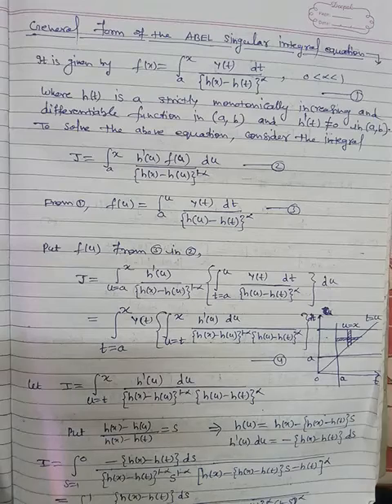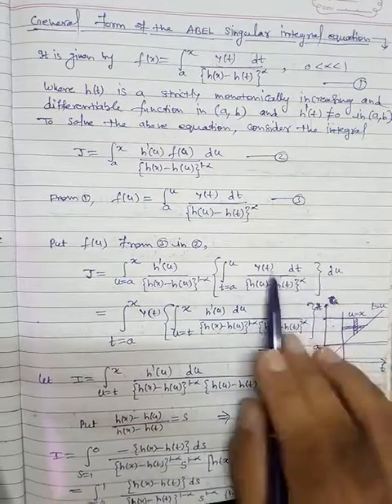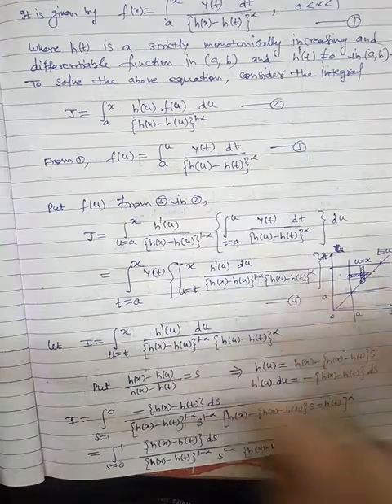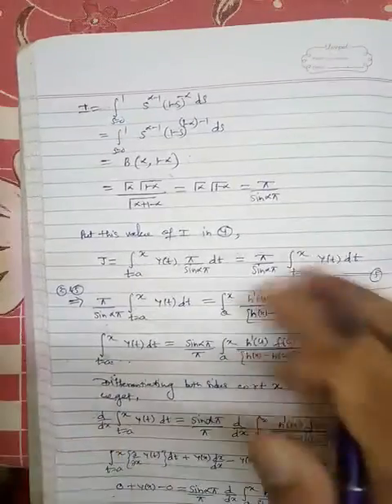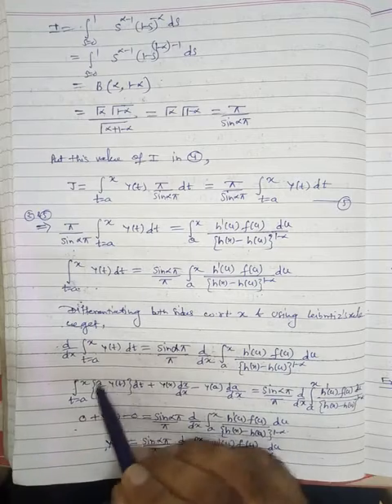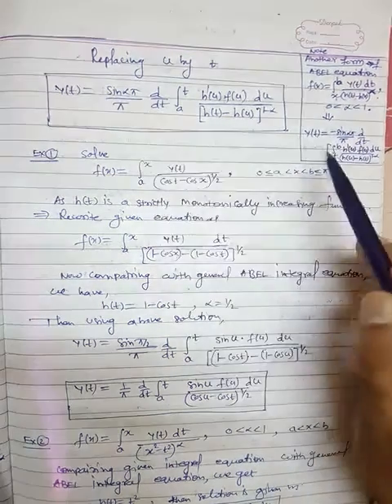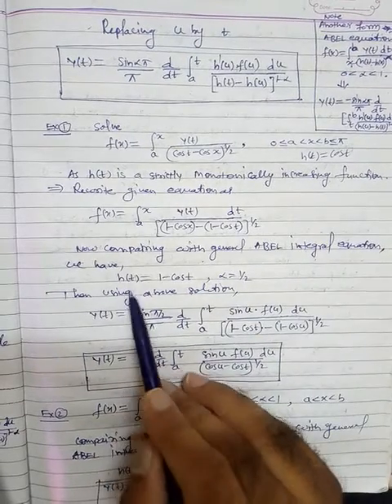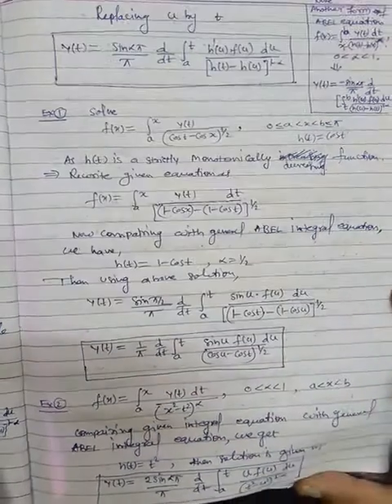Lecture 16: Integral Equations